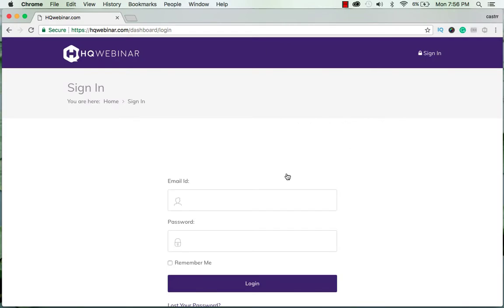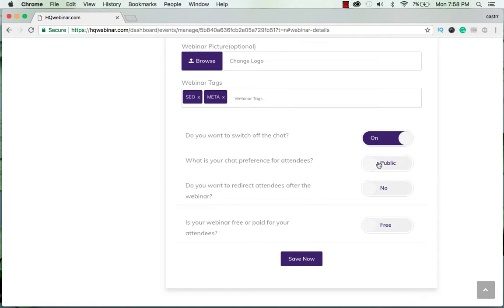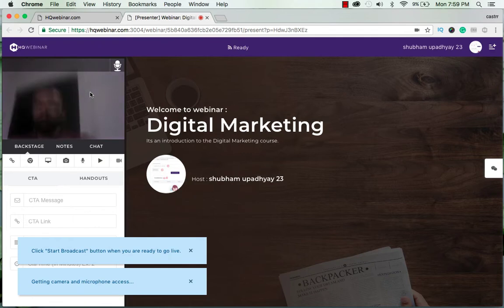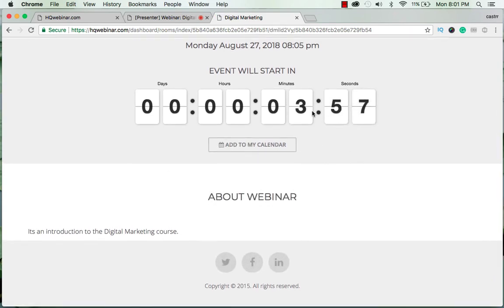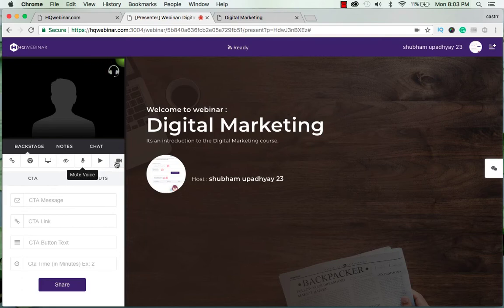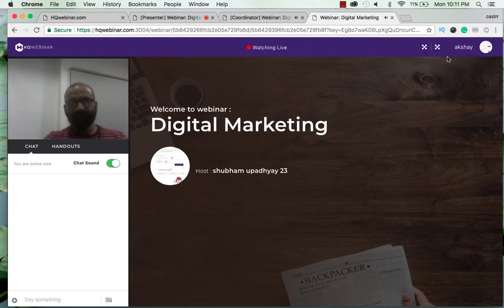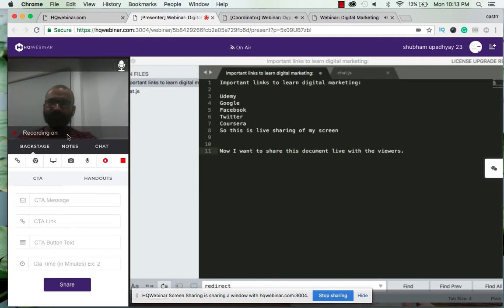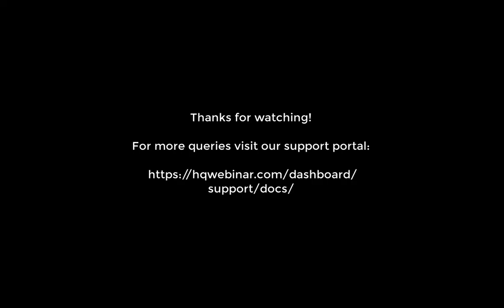Tutorial 1: How to Create A Webinar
In this video, we tell you how to create a webinar in a few easy steps on the HQWebinar v2.0 platform. We also walk you through the features of the room.